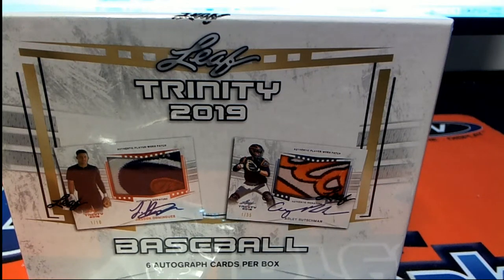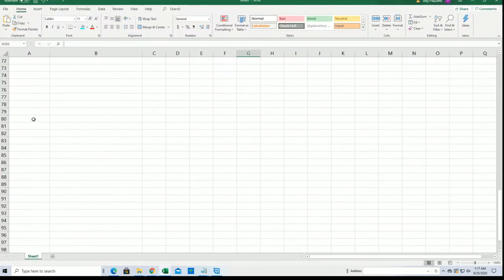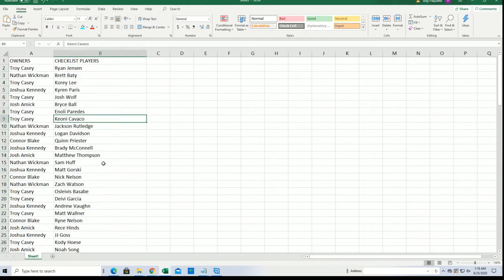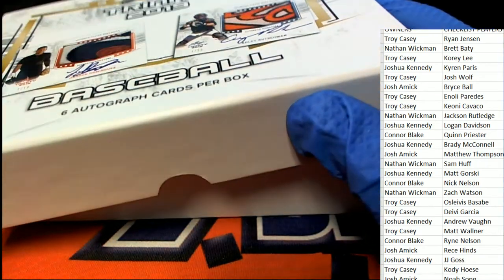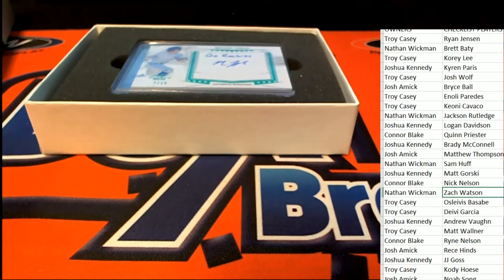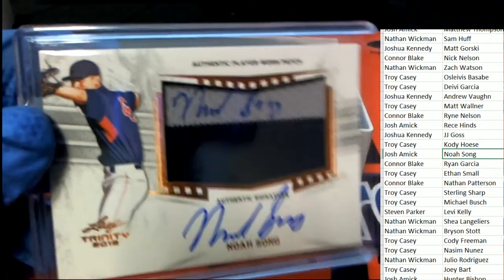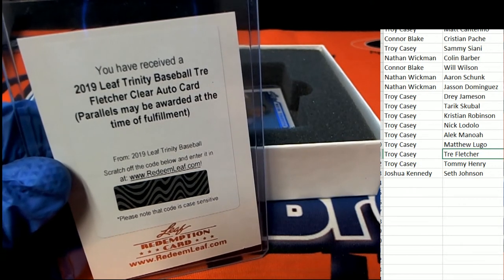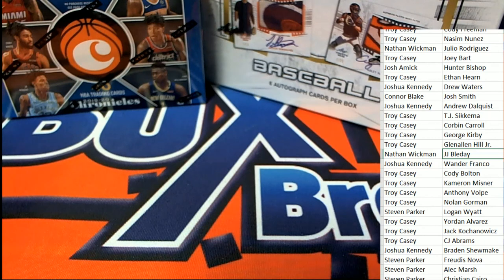2019 Leaf Trinity Baseball Hobby Box ID 19LEAFTRINRP123